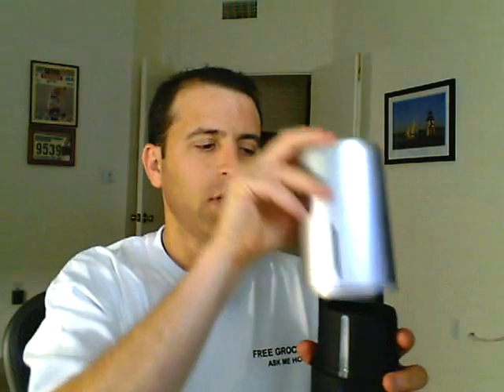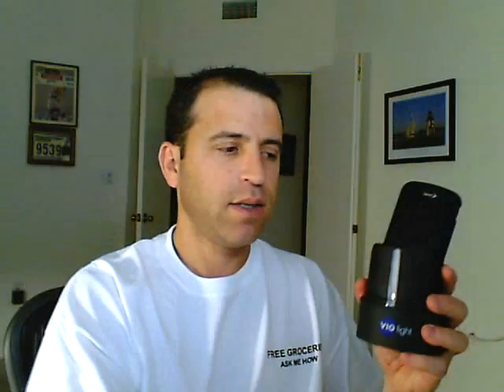Violight UV Cellphone Sanitizer Review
- Click here for more information.

-Uses proven germicidal UV light to safely destroy 99.9% of surface bacteria on your phone.
-Dual UV Bulbs
-Eliminates up to 99.9% of Germs Strep, E.Coli, Salmonella, Listeria, and Pseudomonas
About the size of a hand soap dispenser, the device sets up unobtrusively on a nightstand or desk